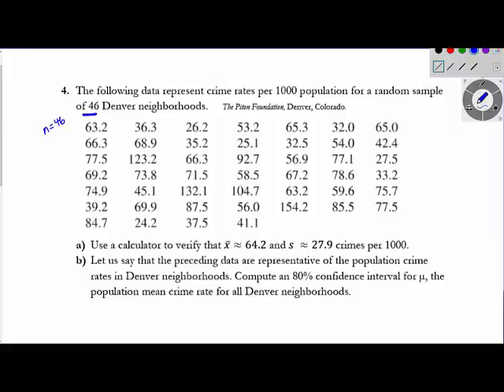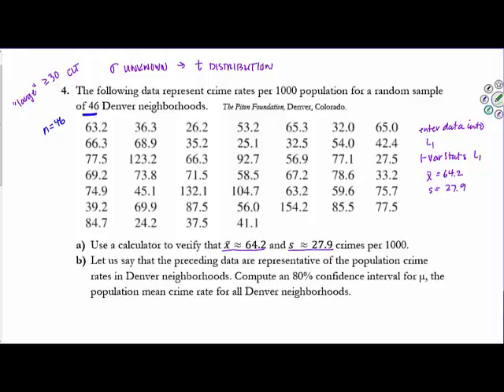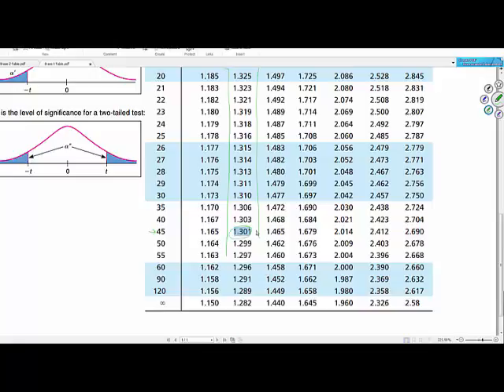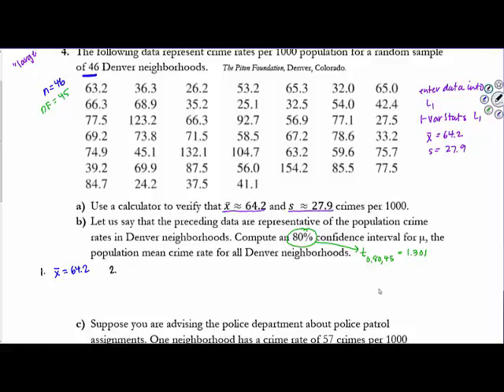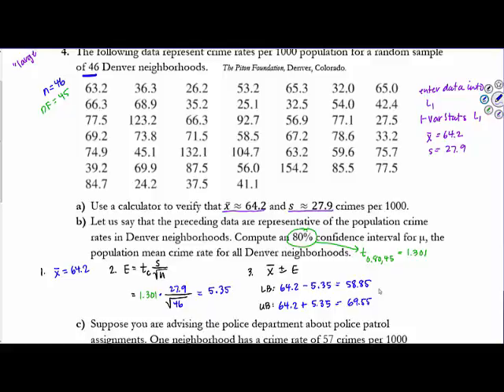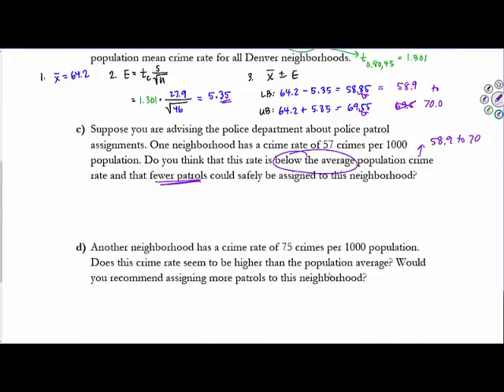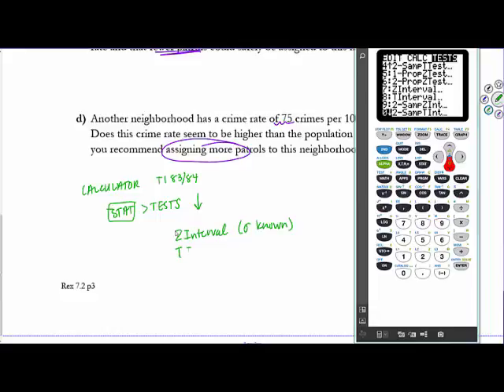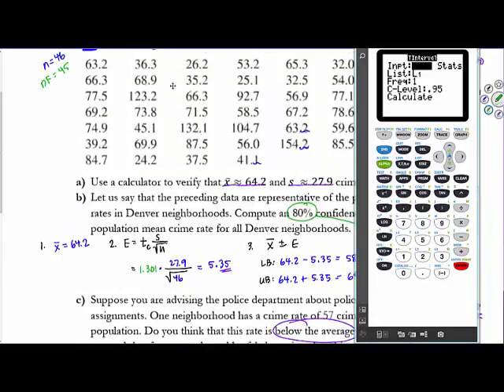1 Sample T Interval Application